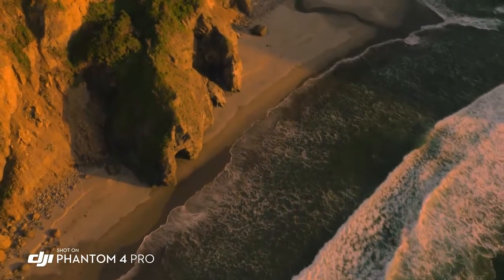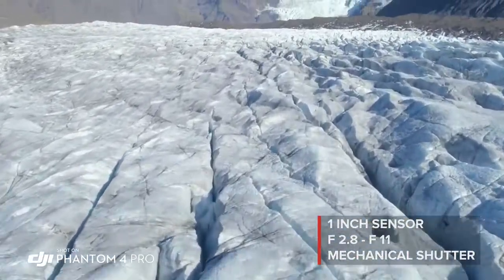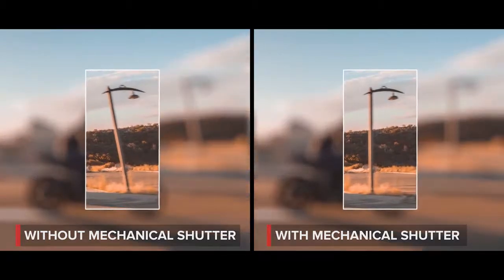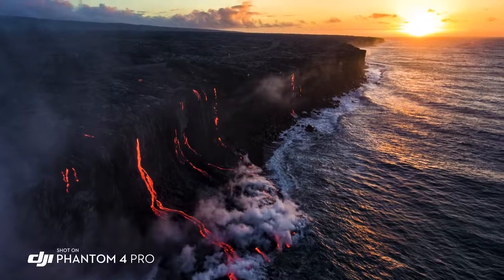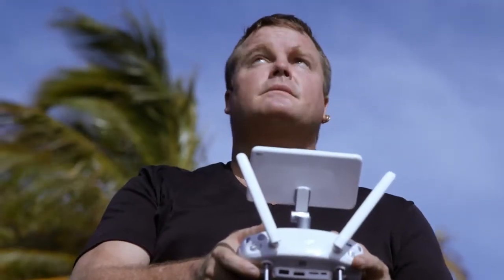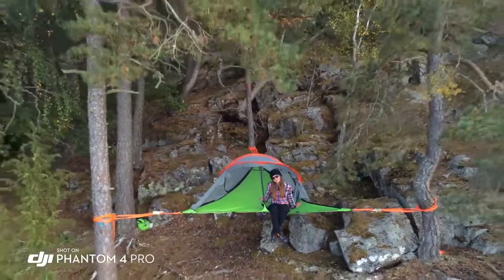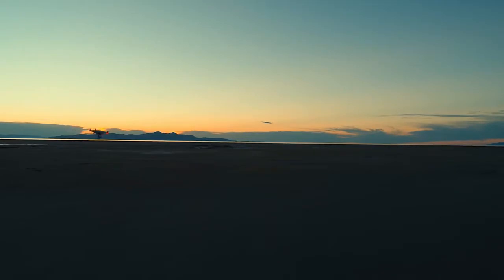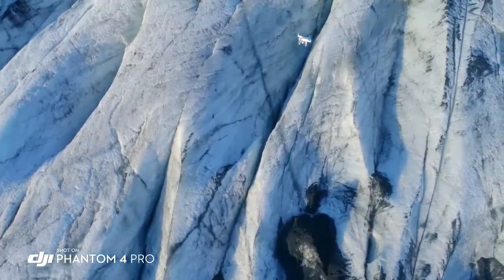Bezzałogowy statek powietrzny - Phantom 4 Pro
Zastosowanie w konstrukcji statku stopu tytanu i magnezu zwiększa sztywność kadłuba i zmniejsza jego ciężar, dzięki czemu Phantom 4 Pro jest podobny do ciężaru Phantom 4. System FlightAutonomy posiada dwie stereoskopowe matryce wizyjne umieszczone w tylnej części drona oraz system wykrywania przeszkód oparty na podczerwieni. W sumie czujniki pozwalają na wykrywanie przeszkód w 5 kierunkach i unikanie ich w 4 kierunkach, czyniąc lot bezpieczniejszym i stwarzając możliwość do bardziej śmiałych ujęć.